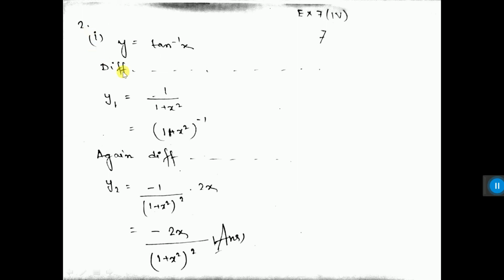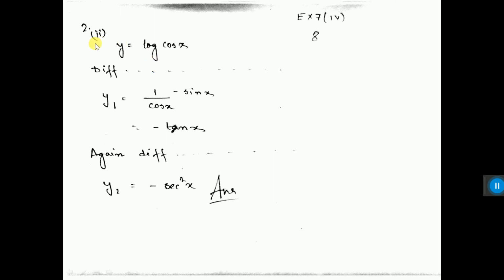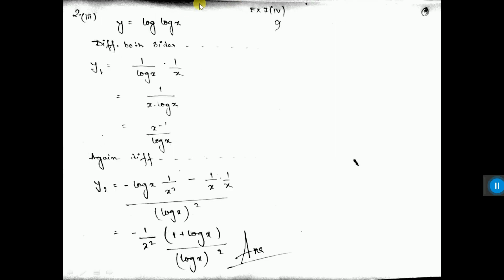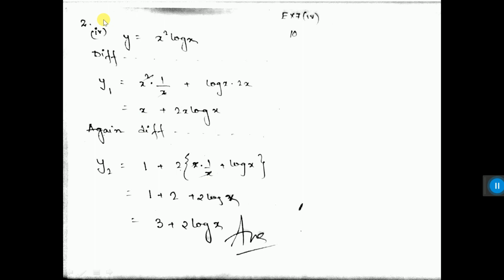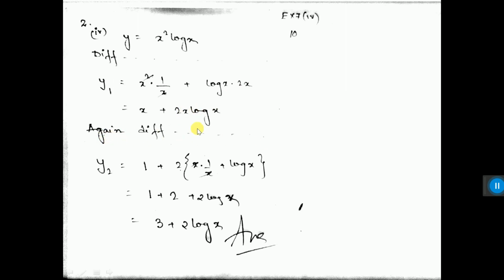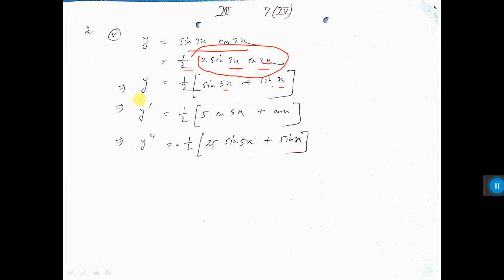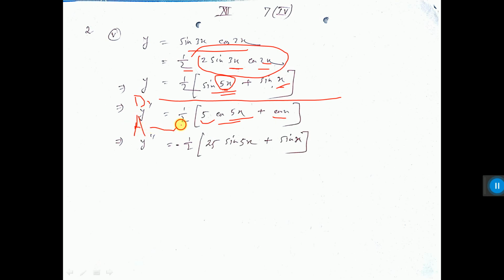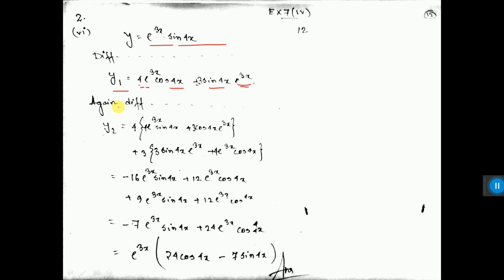XII DIFFERENTIATION 2ND ORDER 2ND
SAHA & SAHA BOOK KALYANI PUBLISHER